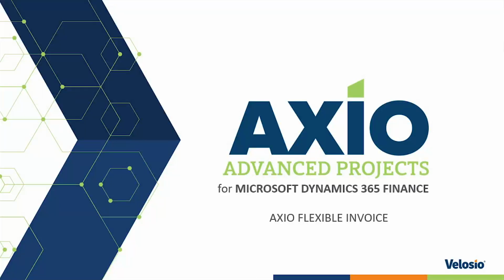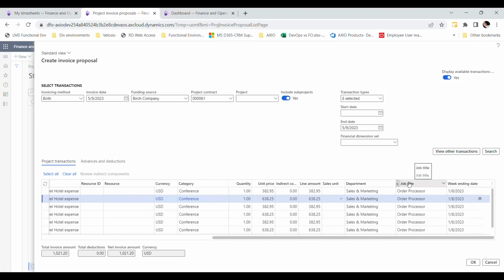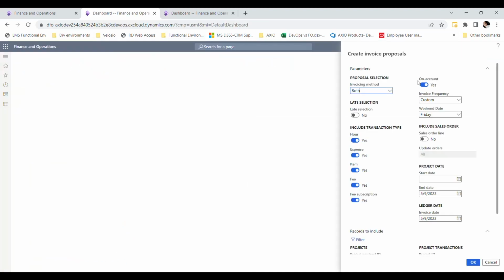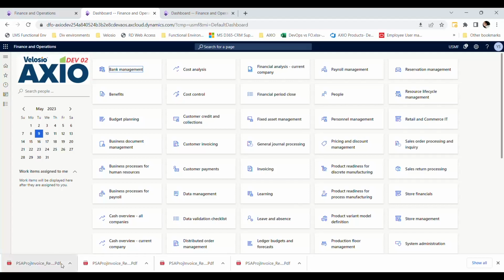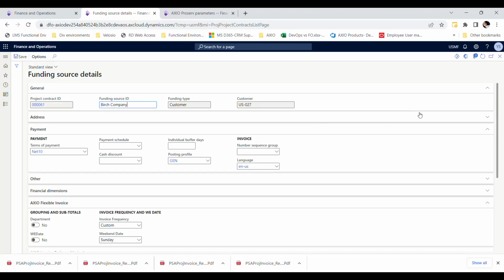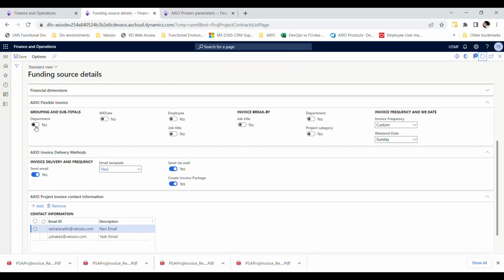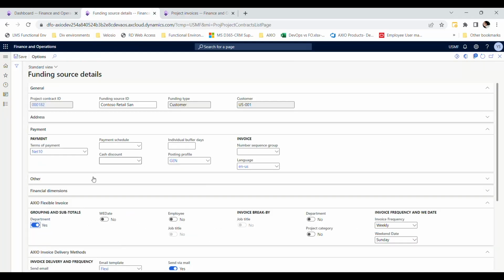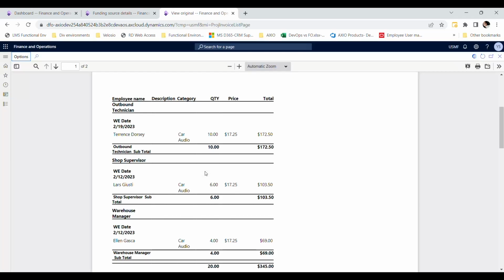AXIO Advanced Projects Flexible Invoice Process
In this video we will review the flexible invoice processes to create invoices in AXIO Advanced Projects for Dynamics 365 Finance project management and accounting module.